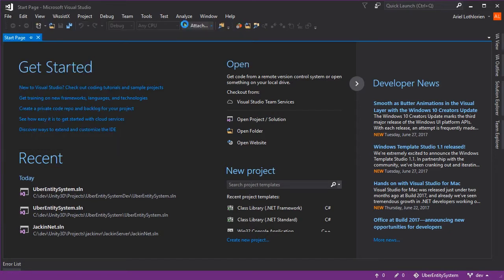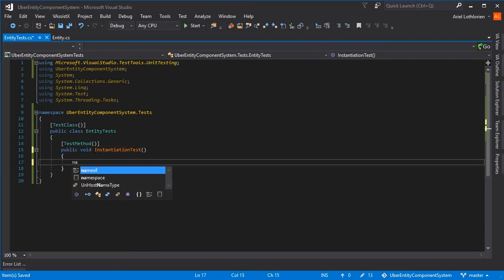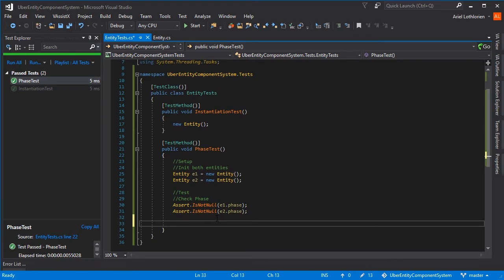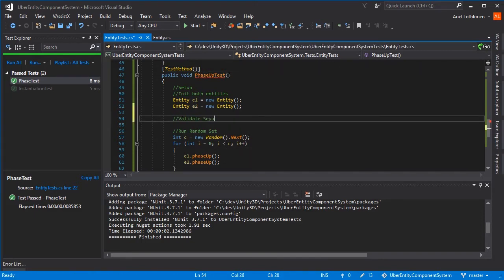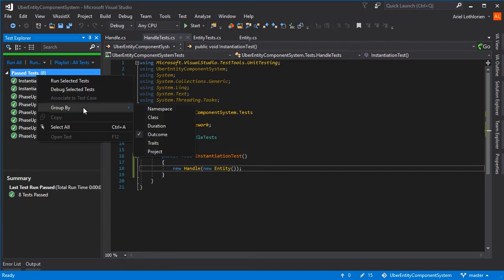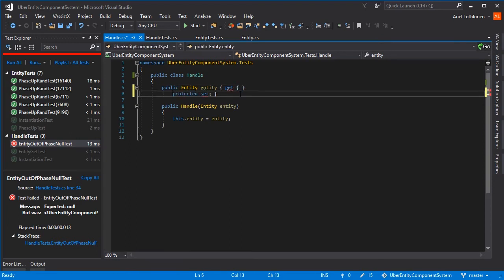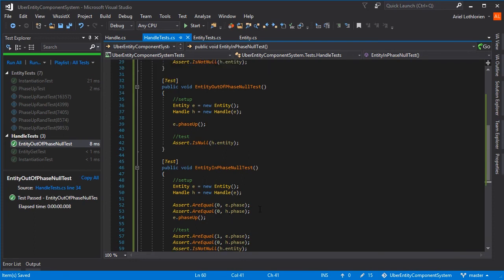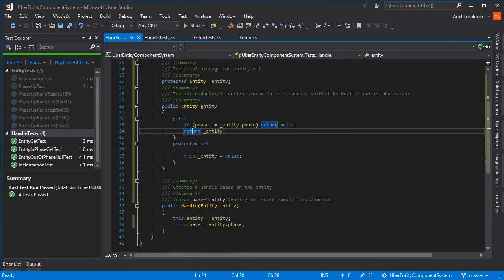UECS1: Creating Entity Handles using C# and TDD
This is the first coding video of this series about creating an Entity Component System (ECS) in C# using Test Driven Development (TDD).

This video covers programming the handles for Uber Entity Component System using Test Driven Development.